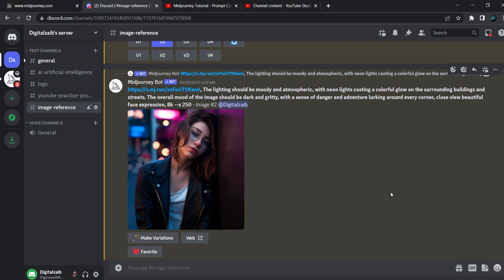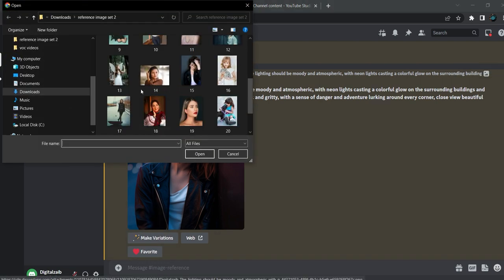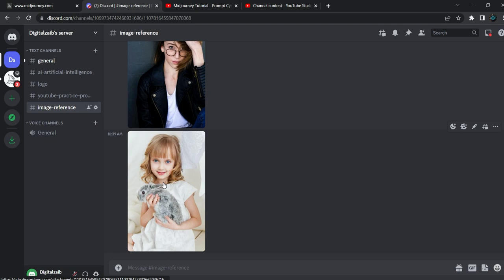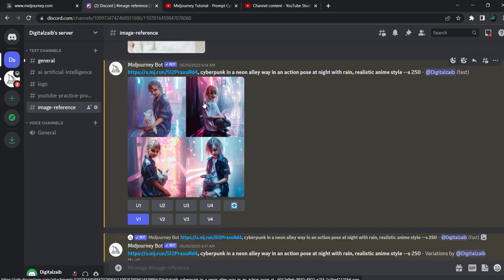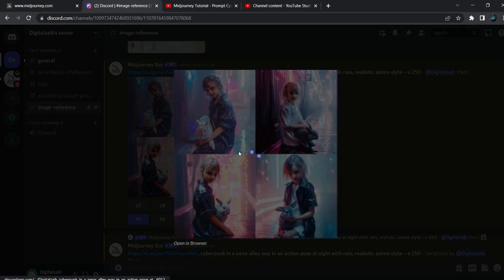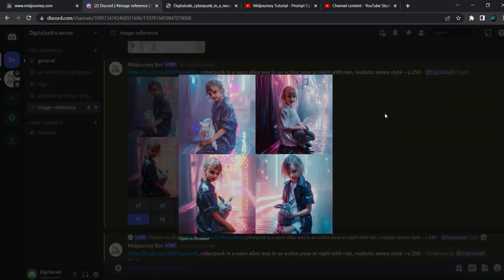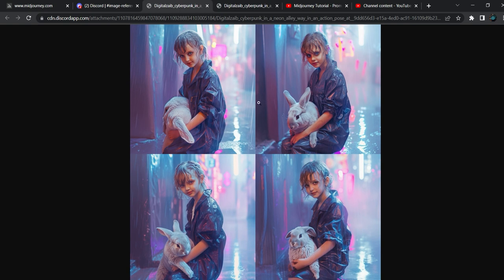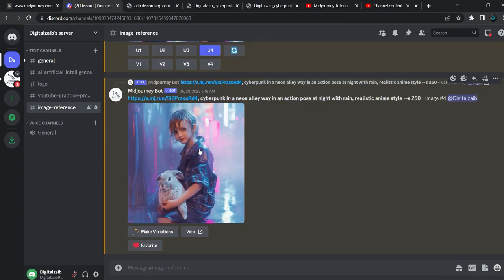MidJourney Tutorial: Image Reference for Stunning Profile Pictures [v5.1]